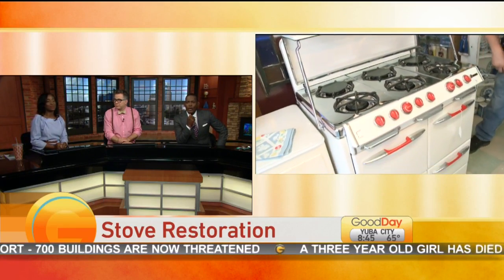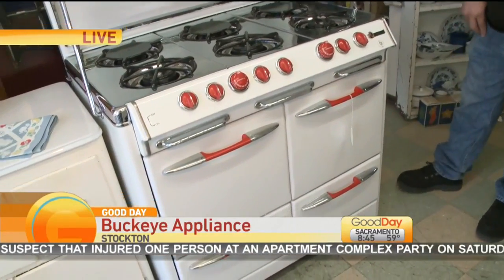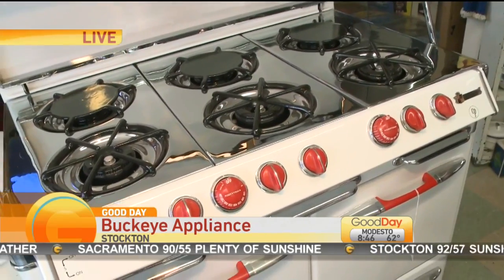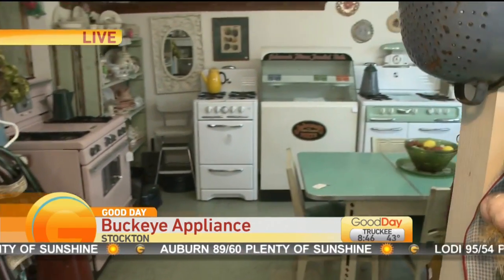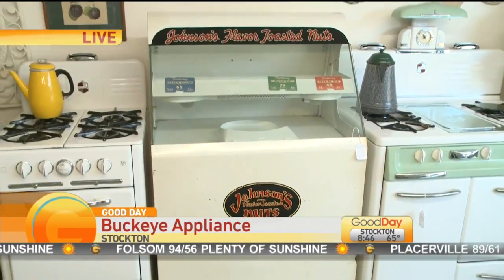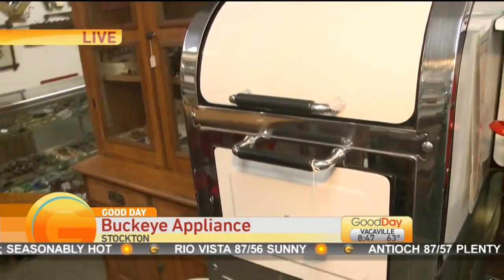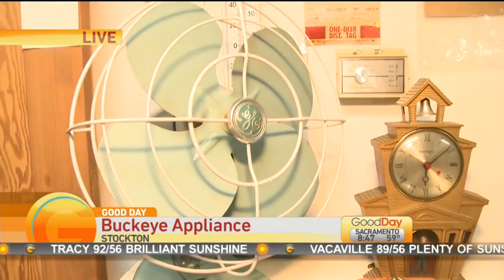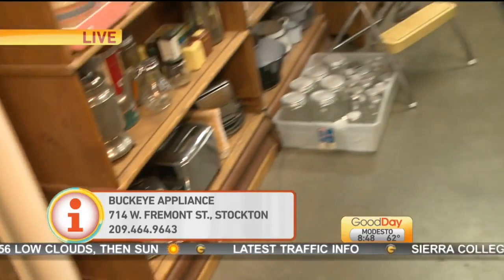Buckeye Appliance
Cody is talking with Buckeye Appliances Owner Joshua Lawson about their restoration services for antique stove and repairs!